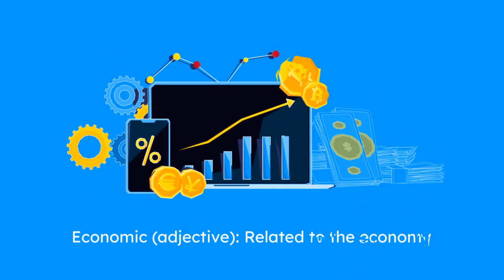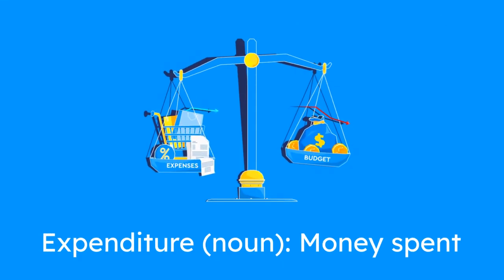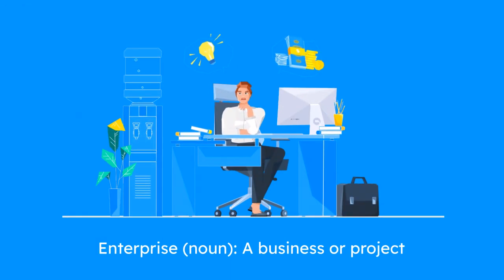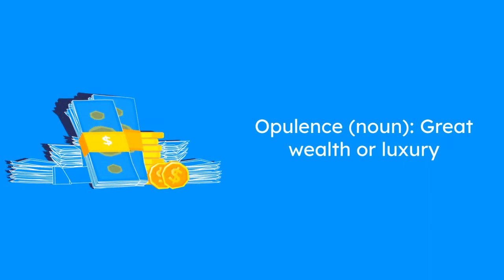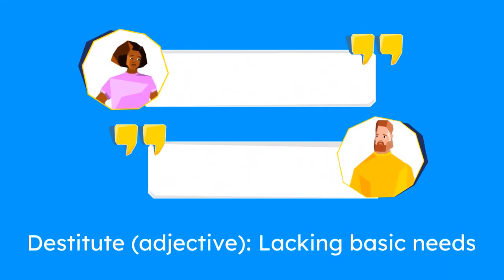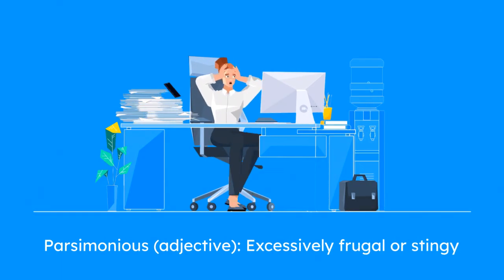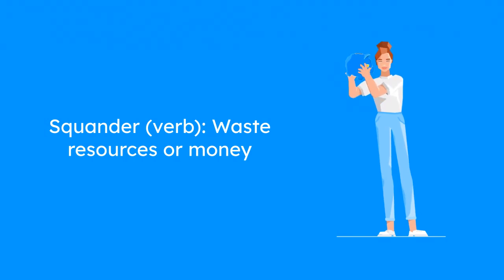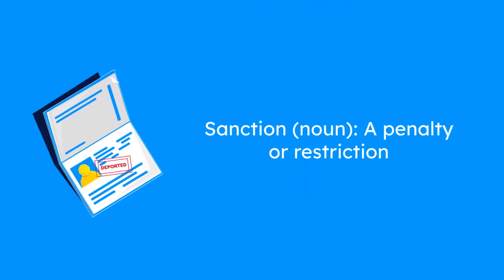Learn Essential Vocabulary: Economics & Finance Terms for Beginners - Day 1| Essential English words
"Welcome to Day 1 of our vocabulary series, where we simplify learning economics and finance terms in English. In this video, we cover 28 essential words like recession, currency, poverty, inflation, and more to help you boost your vocabulary and understanding of financial concepts.

Whether you're a beginner or looking to strengthen your English vocabulary, this series will guide you through key terms related to money, wealth, and economics in a way that’s easy to grasp and remember.

📚 Learn Vocabulary & Improve Your English!

Here, we make learning new words easy and fun with creative animations that help you retain and recall English words like never before. Whether you're a beginner or looking to refine your vocabulary, you'll find content that suits all levels. We focus on breaking down the meaning, usage, and pronunciation of words, giving you practical examples in every video.

English vocabulary
English word animations
Vocabulary building
English word of the day
English pronunciation tips
Learn new English words every day
Animated English lessons
Master English vocabulary
Improve your English skills
Effective vocabulary learning
English language education
English language animation
How to improve your vocabulary
Best English vocabulary channel
Engaging English vocabulary videos
Learn English through animation
Boost your English vocabulary fast
Economics vocabulary
Finance vocabulary
Learn English vocabulary
Business English terms
Essential English words
Economic terms
Finance words for beginners
Economics and finance lesson
Recession, inflation vocabulary
Improve English vocabulary
English for economics
English vocabulary for finance
Learn business English
Finance terms in English
English vocabulary for professional
economics vocabulary
financial vocabulary
business vocabulary
learn English
English vocabulary lesson
finance English words
money vocabulary in English
improve vocabulary
finance vocabulary for beginners
economics words in English
financial literacy vocabulary